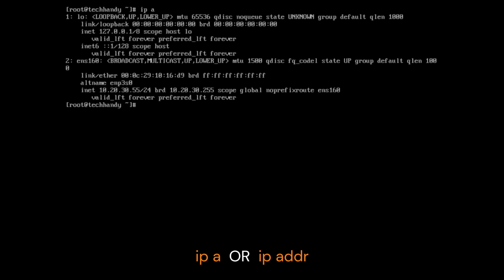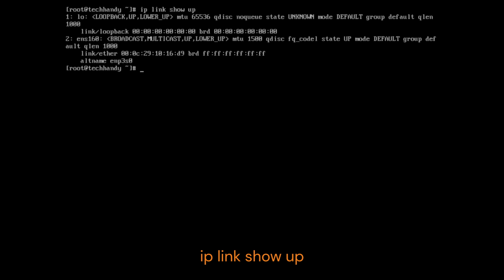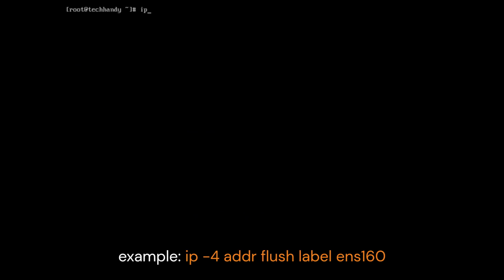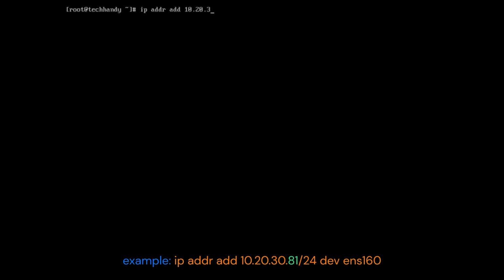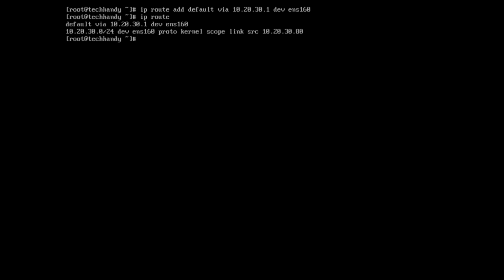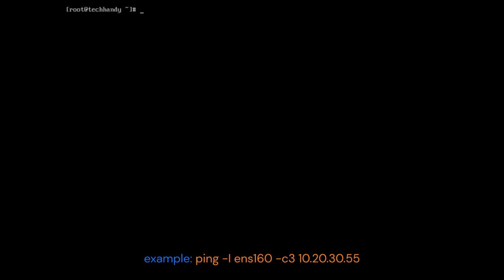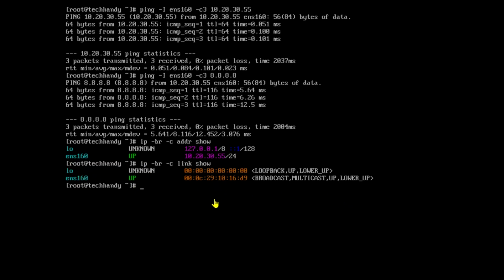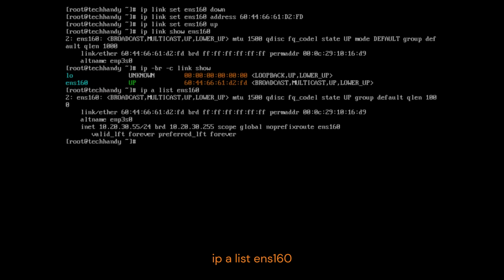Network Manager on Linux using ip utility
Following related videos can also be helpful.